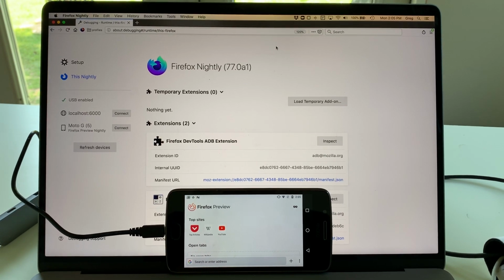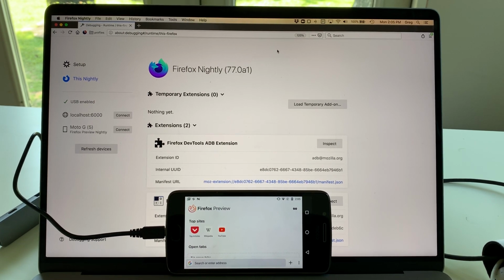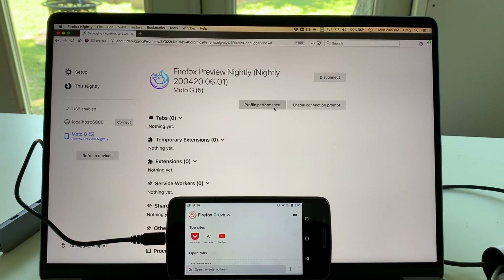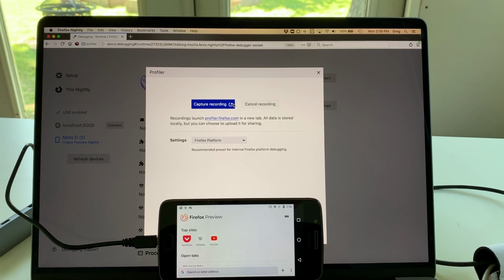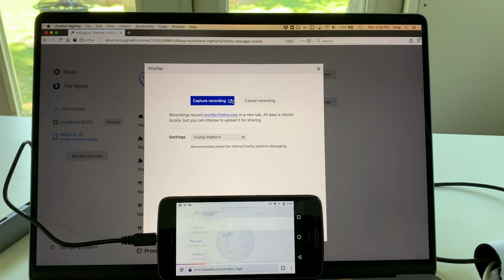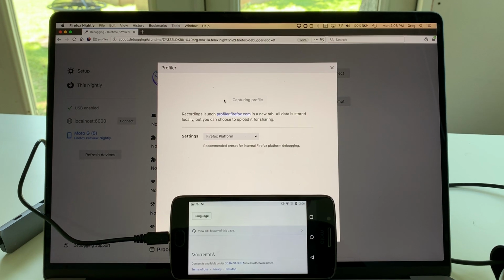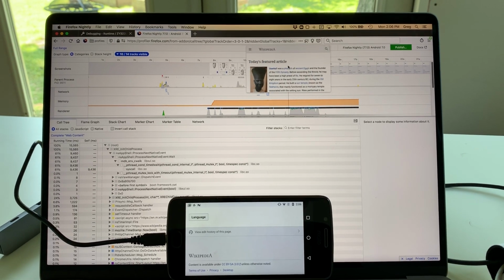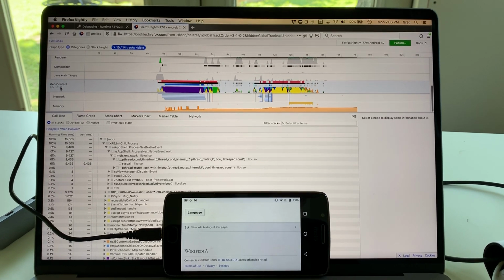Remote Profiling Firefox on Android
This is a quick demonstration of how to use the Firefox Profiler on Android.